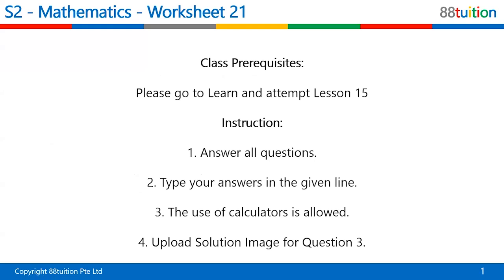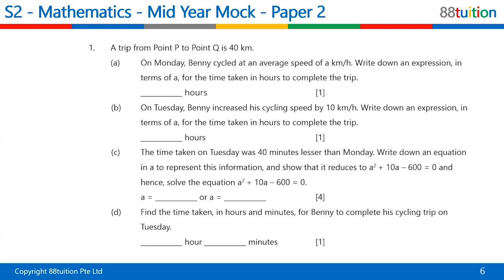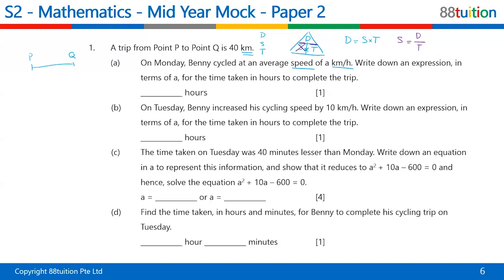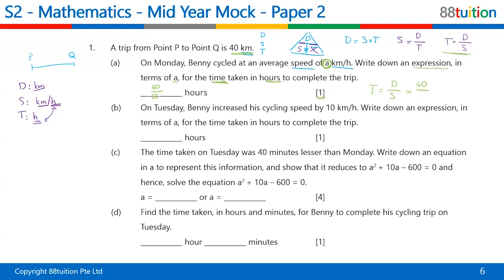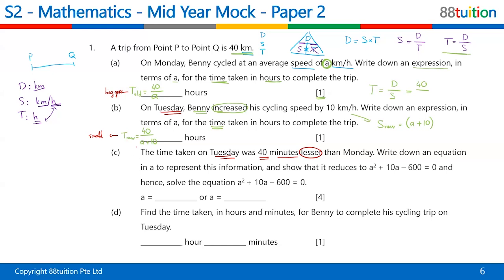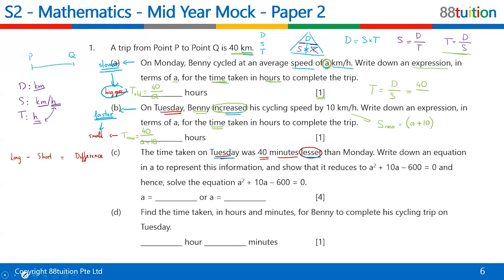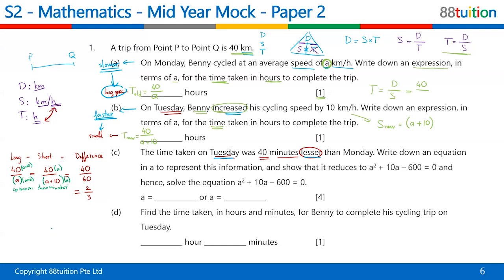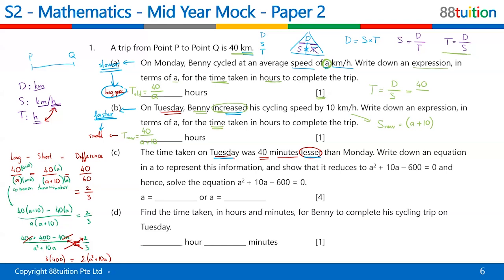S2 - Group C - Mathematics - Tutorial 21